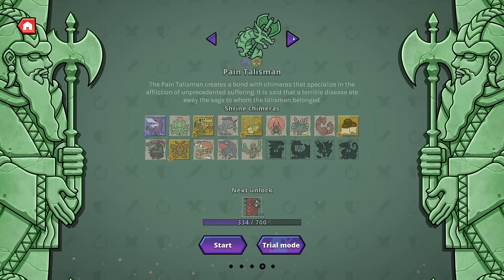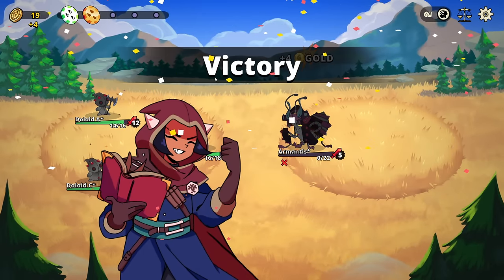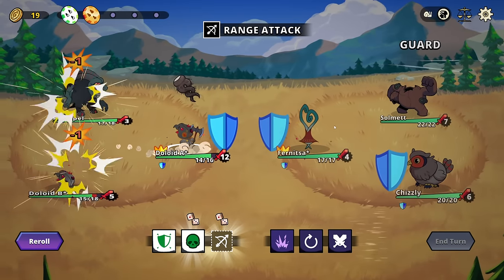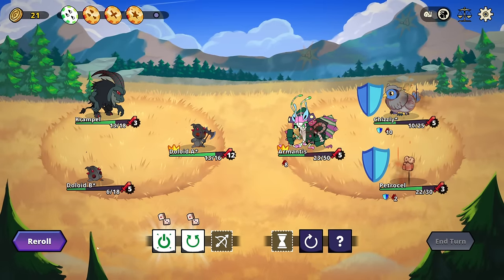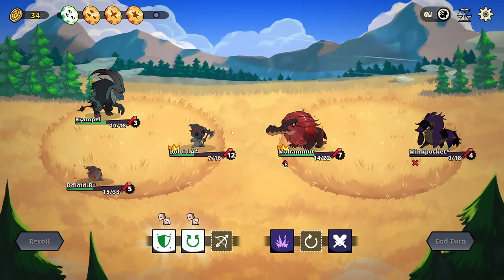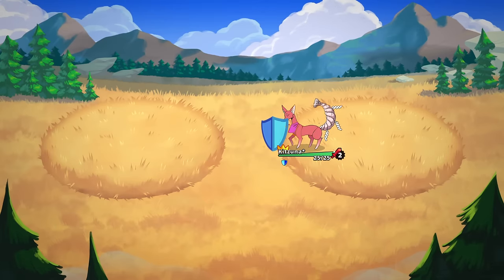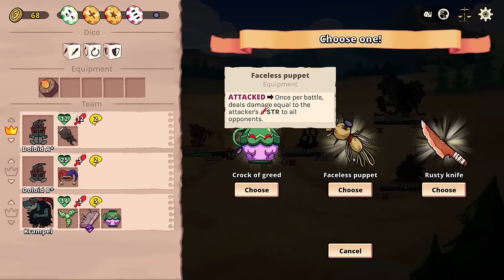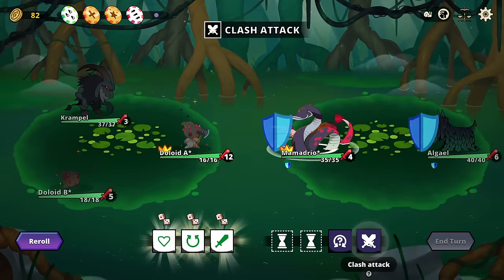Pain Faction Somehow Get EVEN Better!? | Roguelike Dicebuilder | Dicefolk